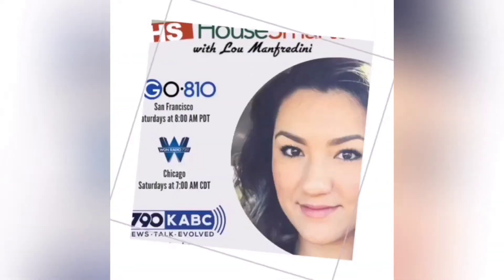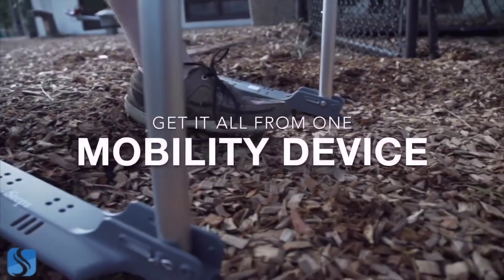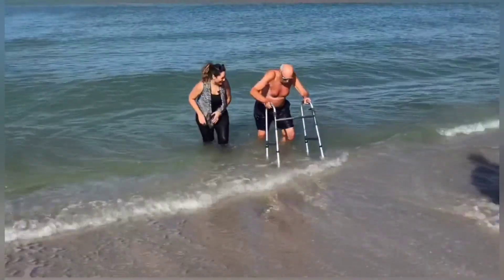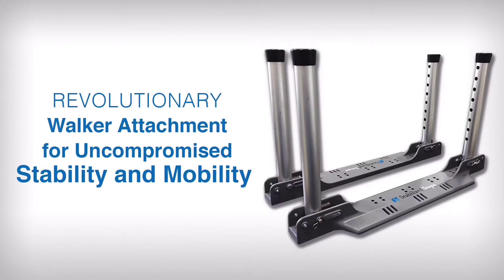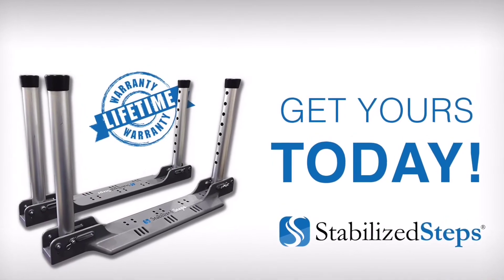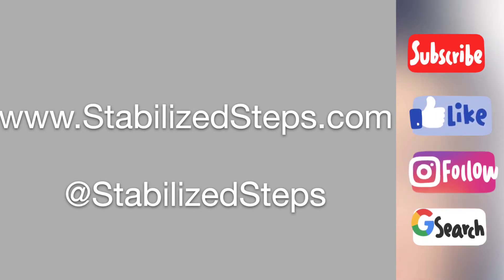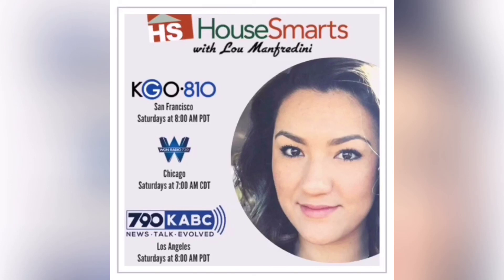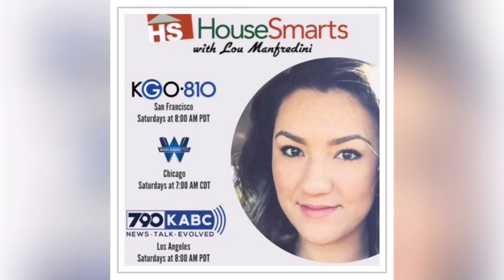House Smarts Radio Show with Lou Manfredini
June 30, 2018 House Smarts Radio Show with Lou Manfredini